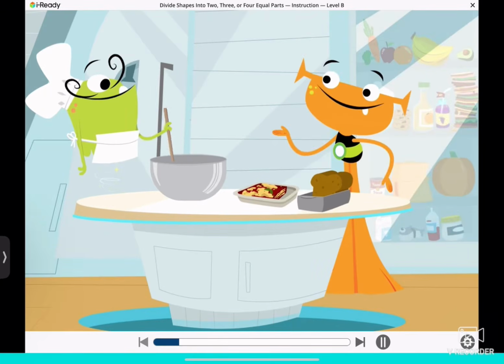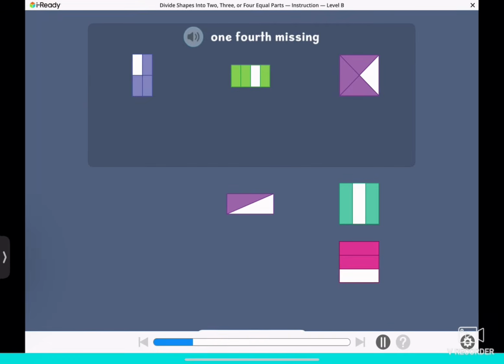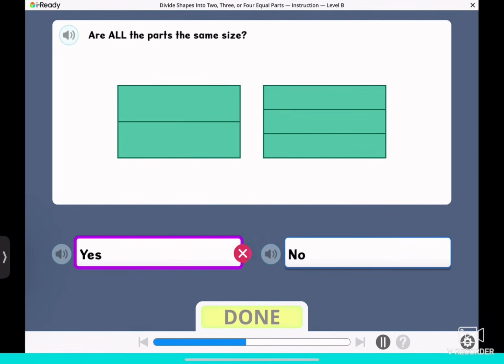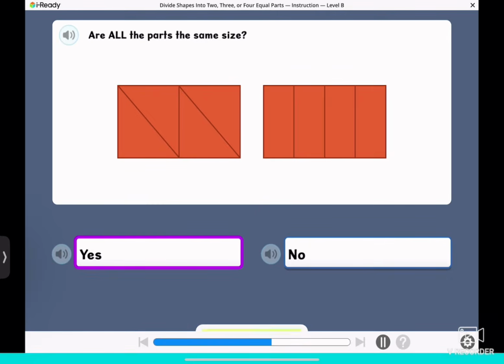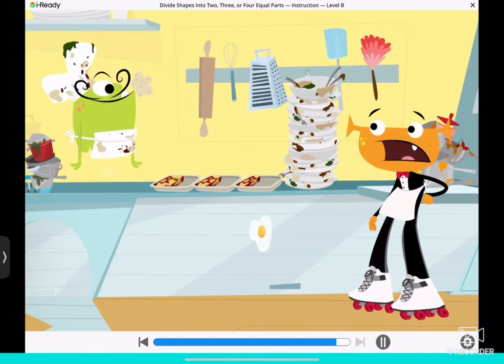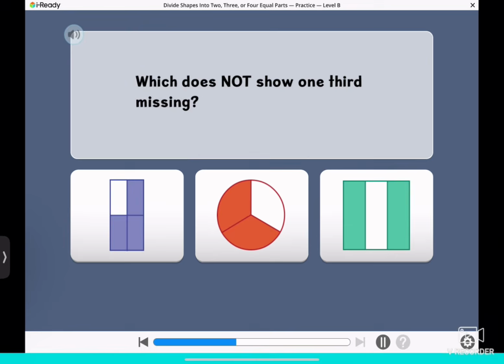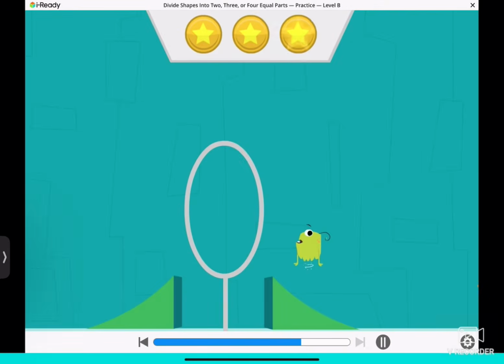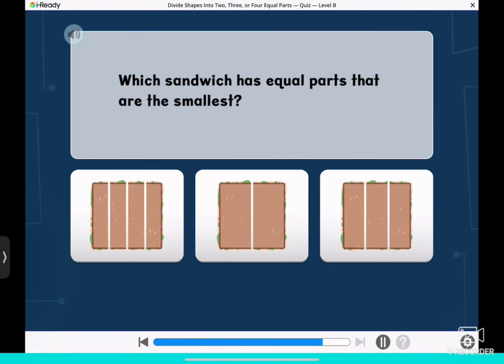I-ready! | Divide into equal parts!